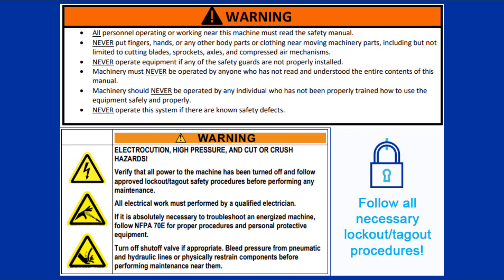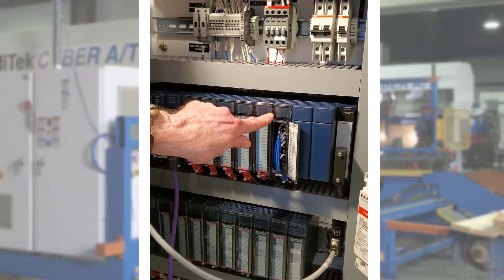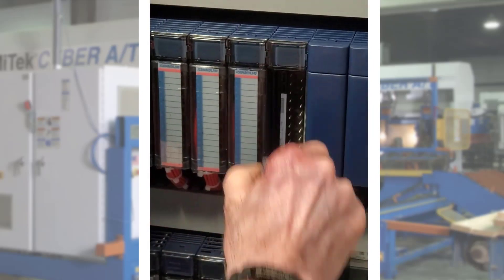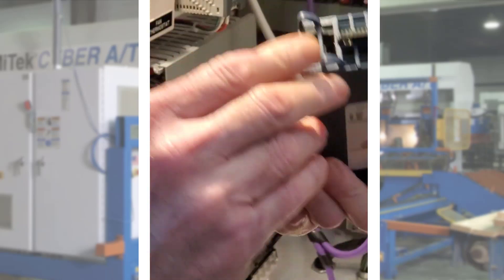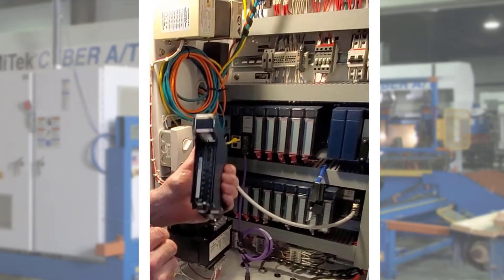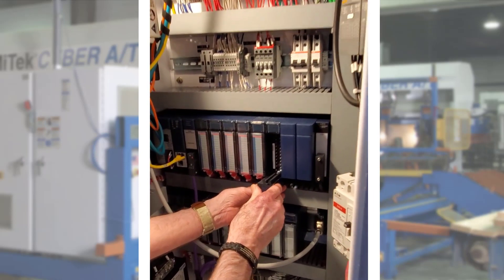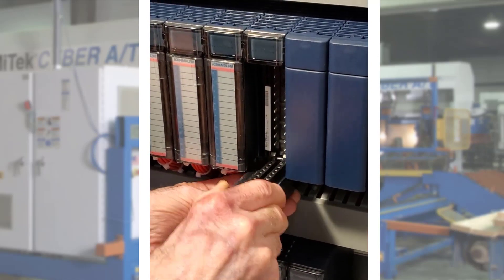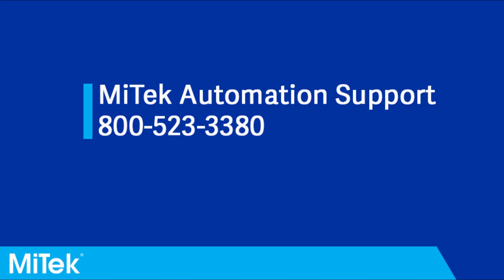Cyber A/T: Removing and Installing PLC Modules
An overview on removing and installing PLC modules for the Cyber A/T saw.

MV00103